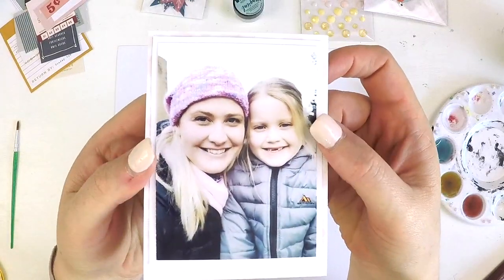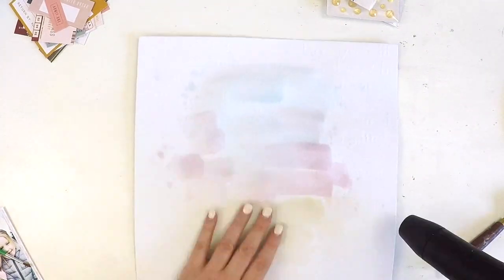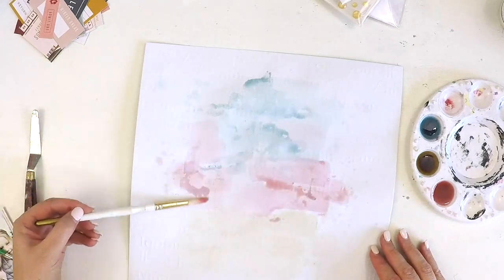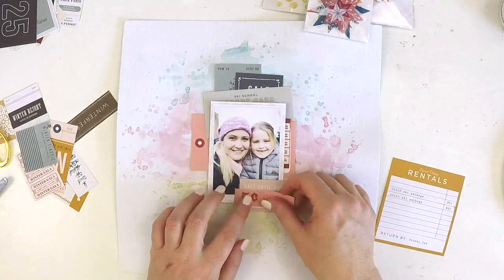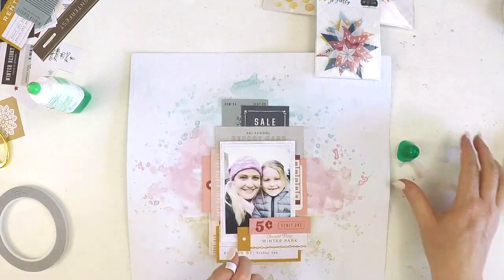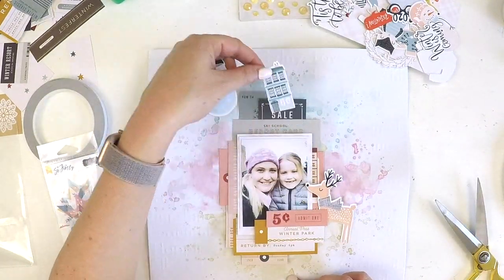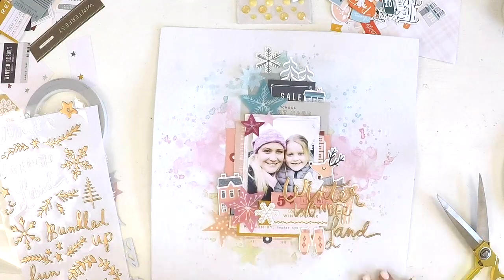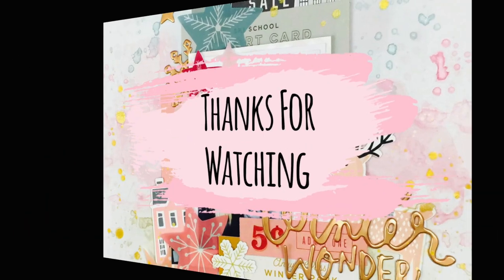Mixed Media Scrapbooking | Process Video | Hip Kit Club | Lauren Hender